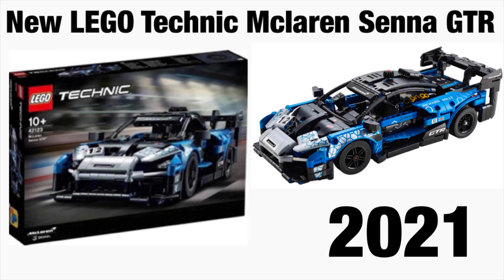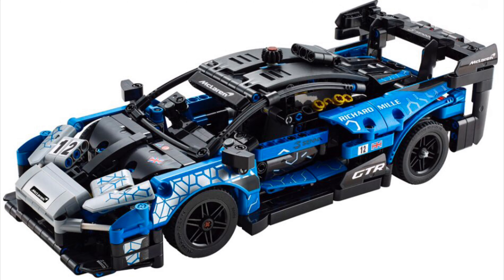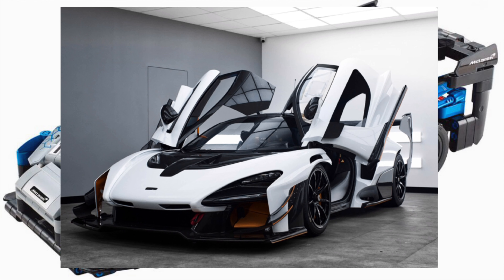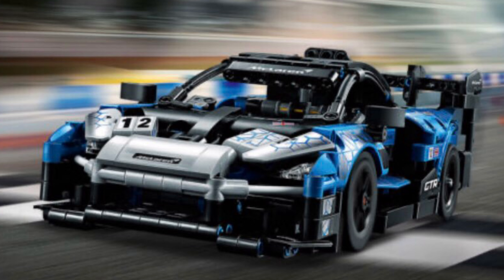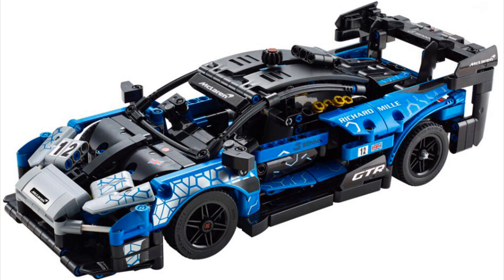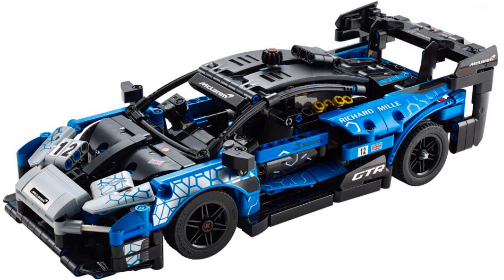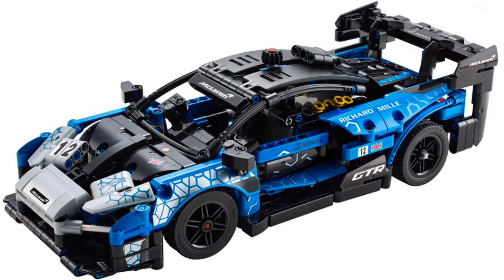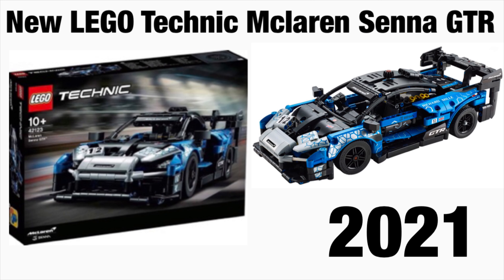New LEGO technic Mclaren Senna GTR set 42123 coming 2021!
Thanks so much fort watching make sure to sub and like the video!
McLaren Senna GTR in Lego Technic awesome! Probably going to cost $50-150 and it is set number #42123 coming soon.